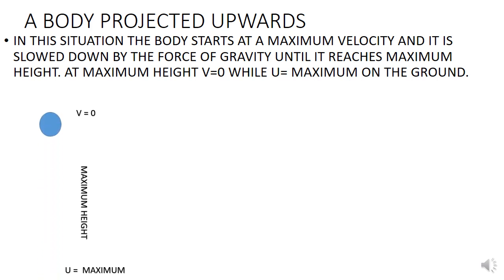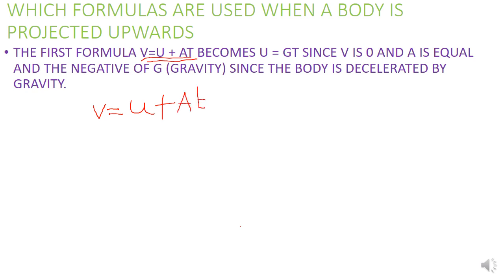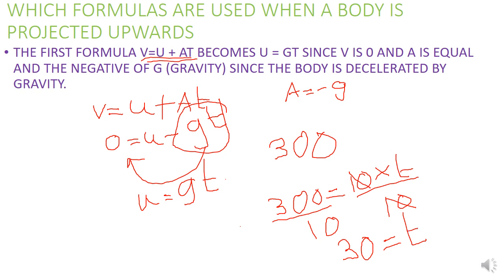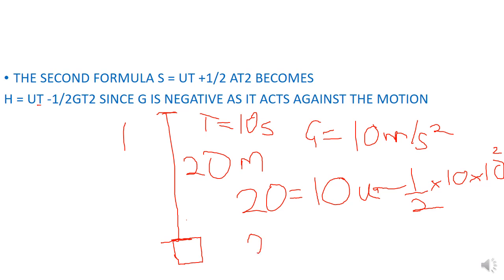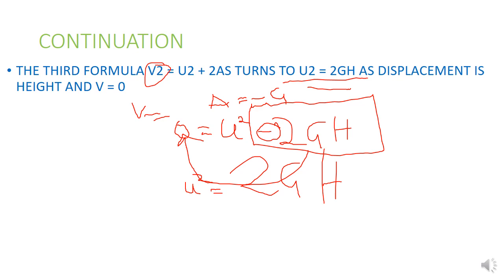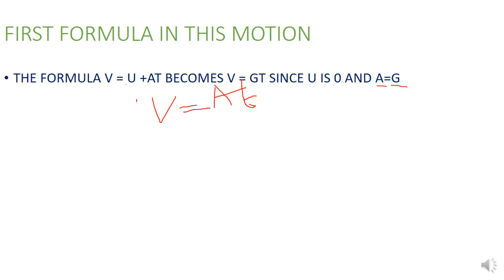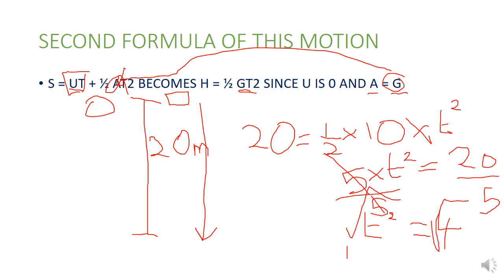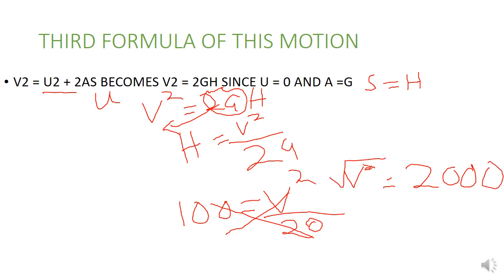PHYSICS LESSON 2: LINEAR MOTION GRAVITY INFLUENCED MOTION | KASSIM HAMAAD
📚 KCSE Physics Revision: Gravity-Influenced Linear Motion 🌍
In this lesson, we break down the concept of linear motion under the influence of gravity—a must-know topic for any student preparing for the KCSE Physics Paper.

🚀 Key Concepts Covered:

Motion of a body projected vertically upwards

Initial and final velocity in relation to gravity (g) and time (t)

Key formulas:

𝑣
𝑢
𝑔
𝑡
v=u−gt

𝑠
𝑢
𝑡
1
2
𝑔
𝑡
2
s=ut−
2
1
 gt
2

𝑣
2
𝑢
2
2
𝑔
𝑠
v
2
 =u
2
 −2gs

Interpretation of motion graphs under gravity

Real-life applications and exam tips

📌 This video is ideal for students in Form 3 & 4, and anyone revising Linear Motion for KCSE.